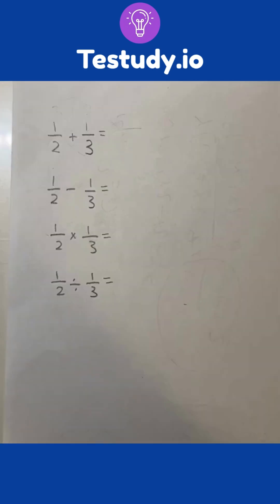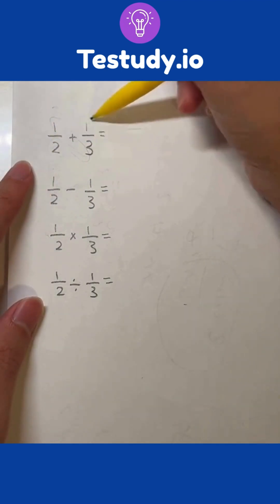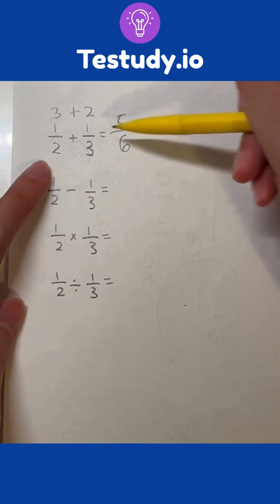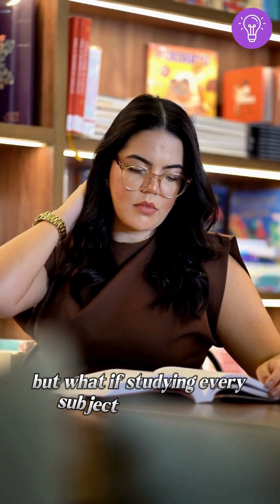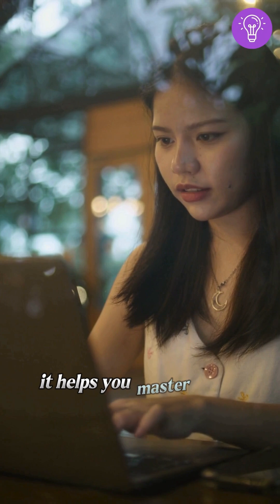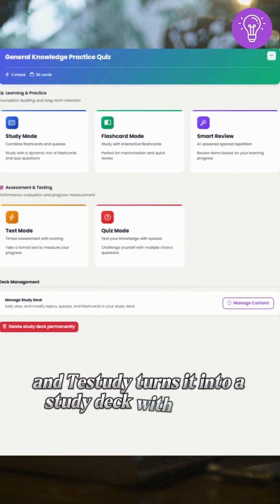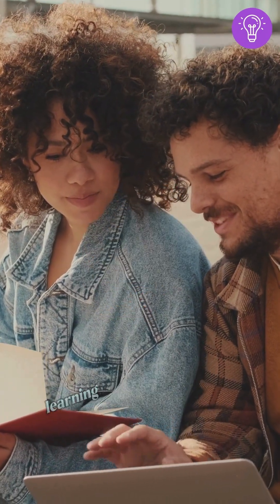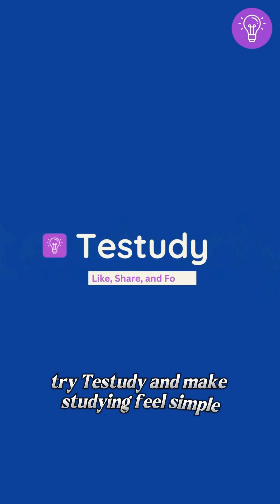Math Tricks Meet Smarter Studying with Testudy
Math tricks are fun

But every subject can be easy with the right method

Upload your notes, a book, a website, or a YouTube link to Testudy

It turns them into a study deck with quizzes, flashcards, and review tools that help you master concepts

Comment Testudy if you’re ready to study smarter